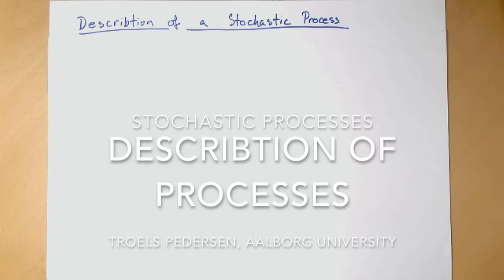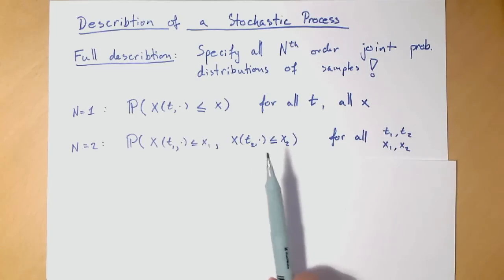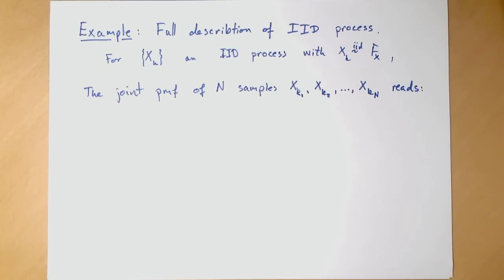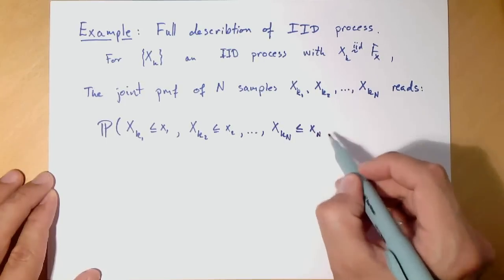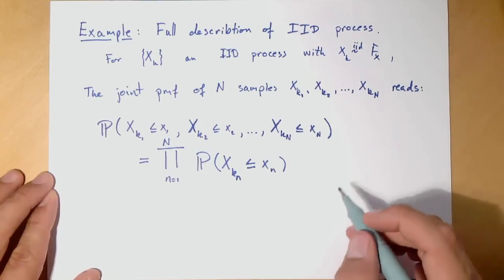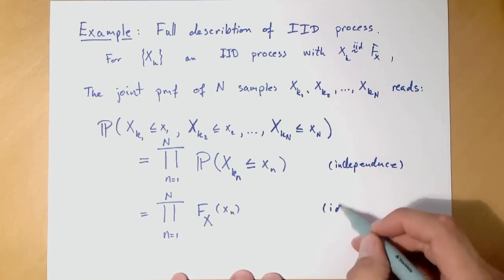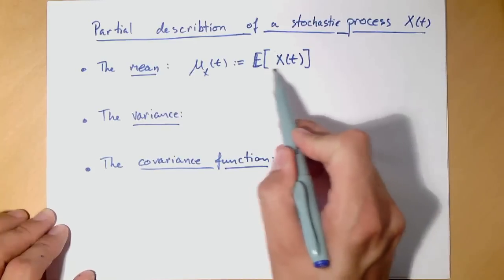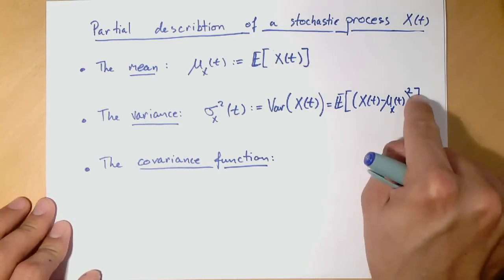(SP 3.3) Full and Partial Characterization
We discuss the full characterization (or description) of a stochastic process via its joint pmf. We compute the full characterization of an IID process. Finally, we define a partial description of a stochastic  process in terms of the first and second order moments (mean and covariance functions).